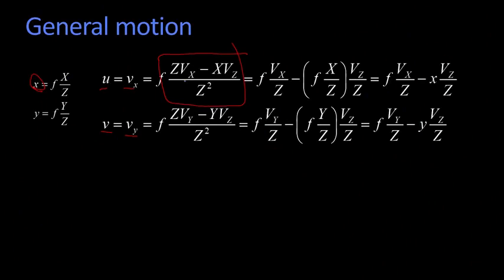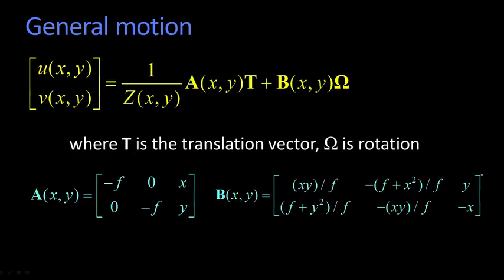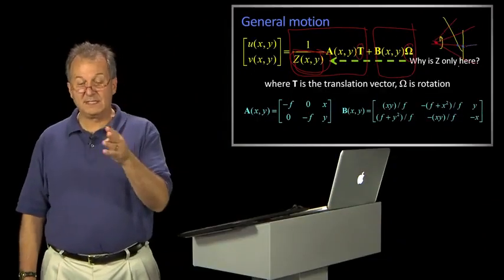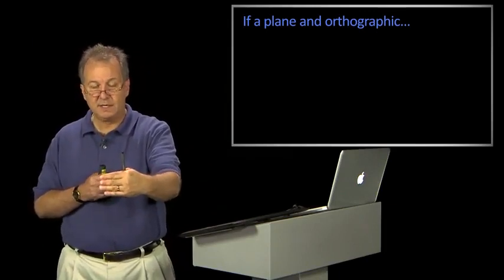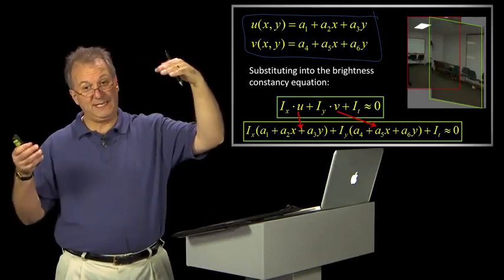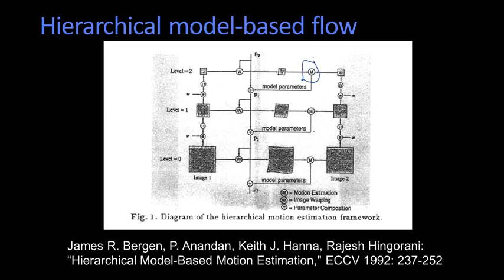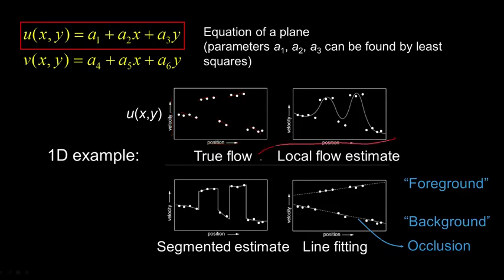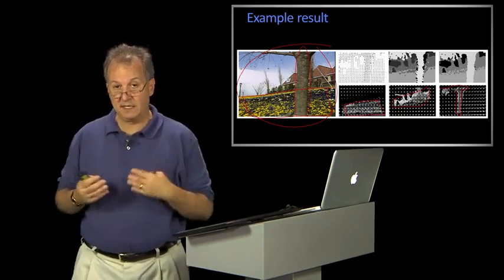Computer Vision Aaron Bobick 363 847 034